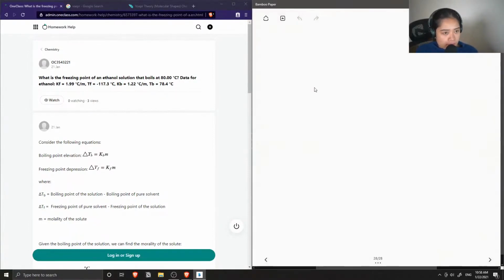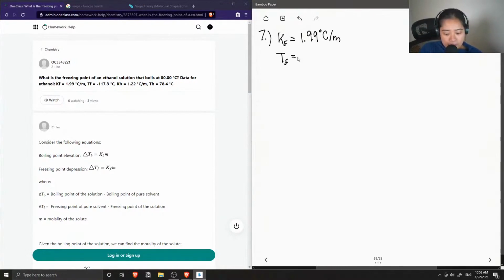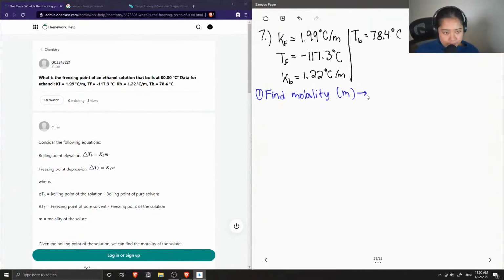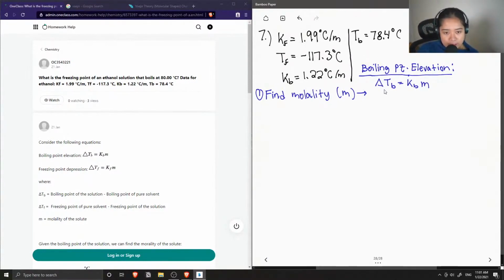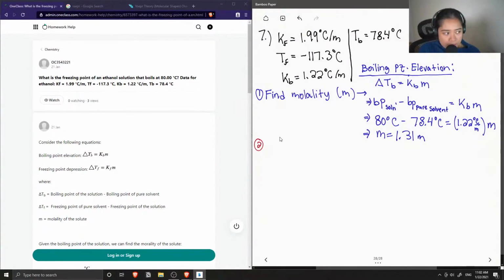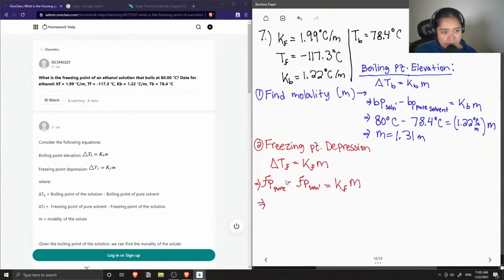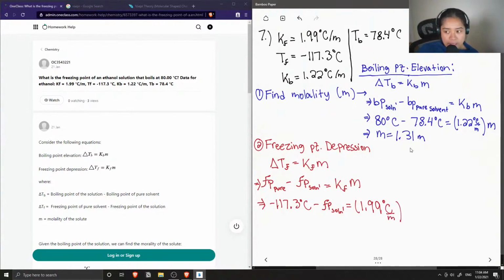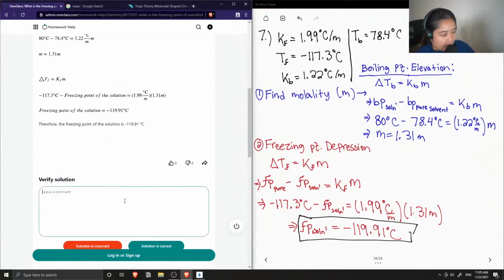What is the freezing point of an ethanol solution that boils at 8000 °C? Data for ethanol , , ,